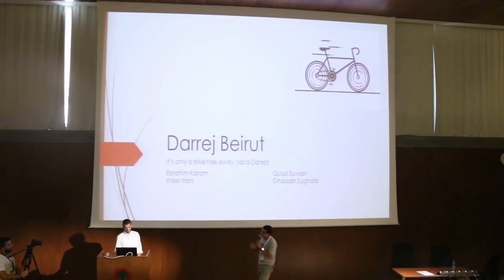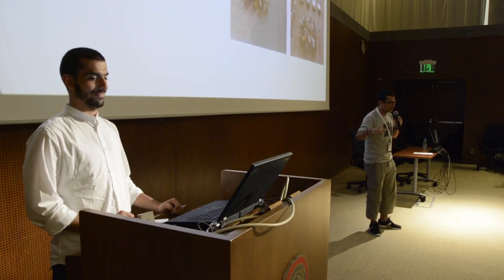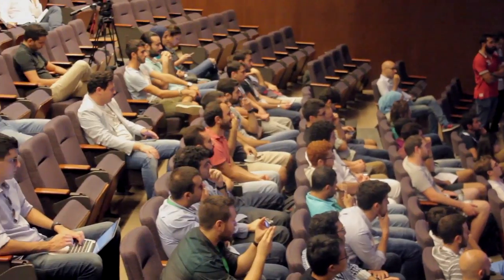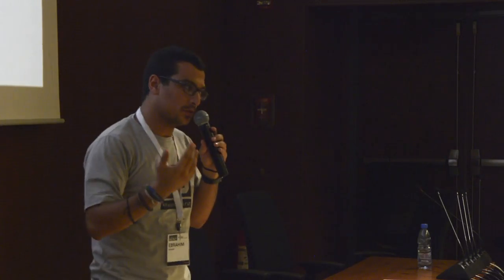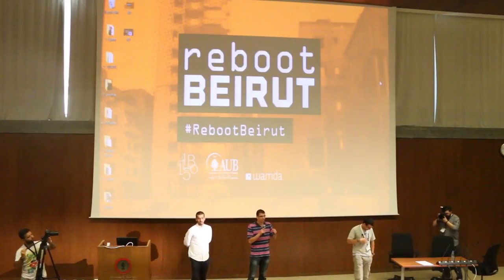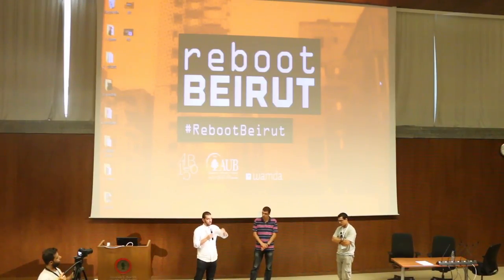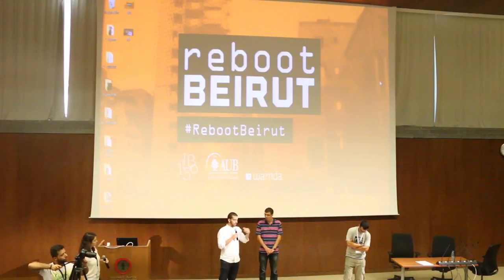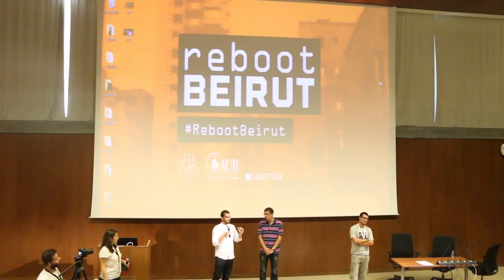Rebike Beirut - Reboot Beirut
In Wamda and the American University of Beirut's first hackathon, Reboot Beirut (September 16-18), AUB students had 36 hours to come up with innovative solutions to improve the quality of life in the city of Beirut.